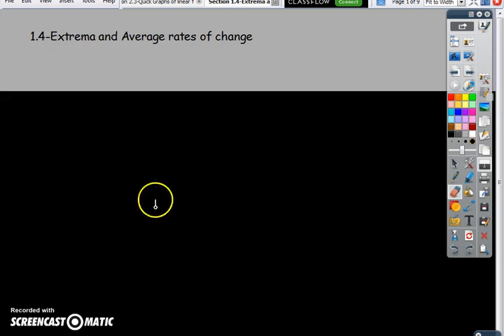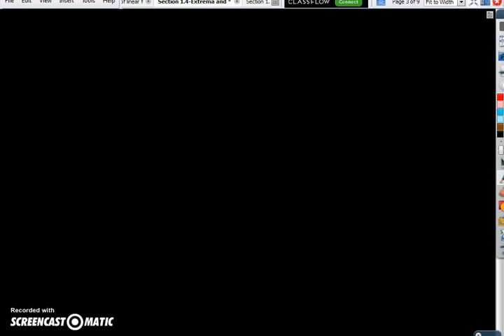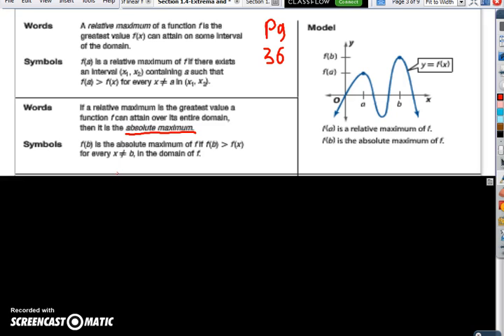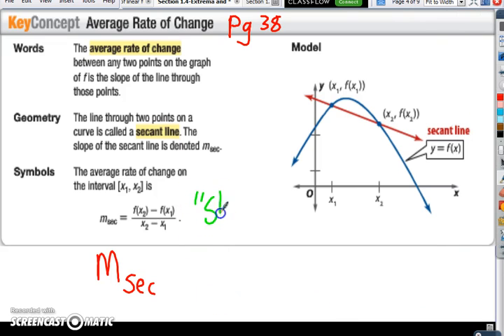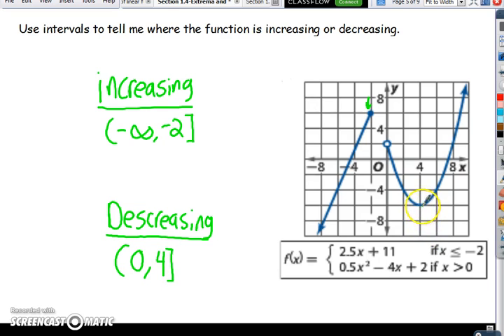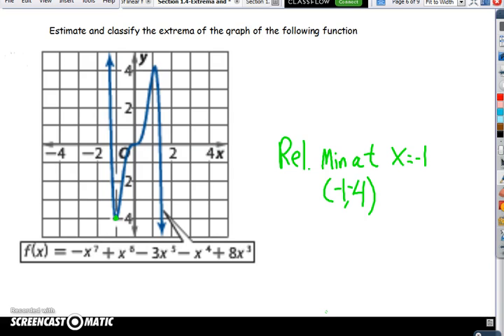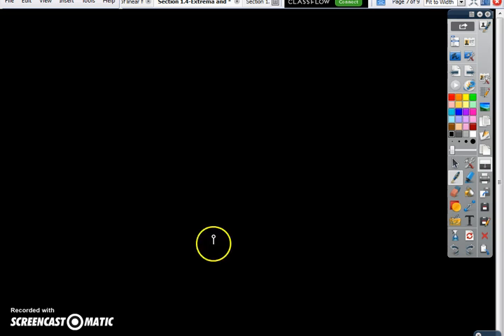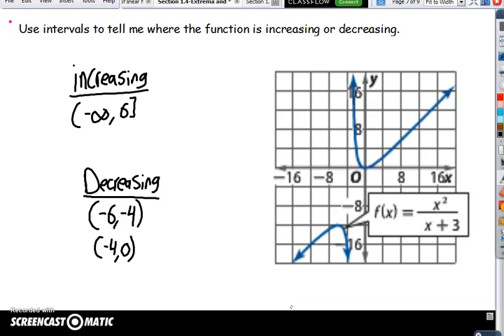Section 1 4 Notes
These are the notes for Section 1.4 in Pre Calculus